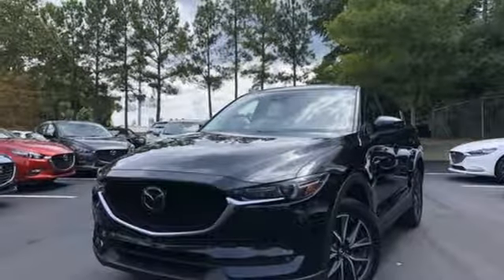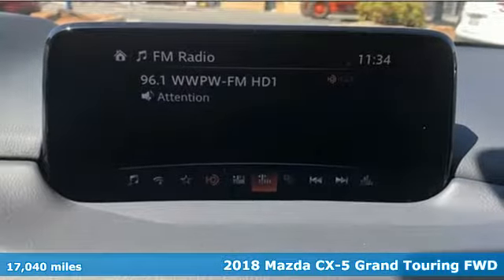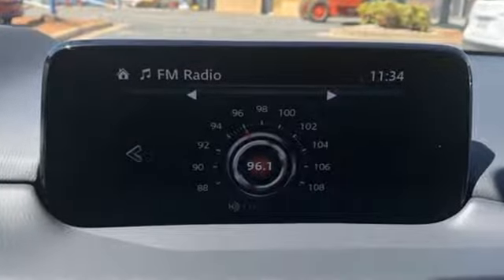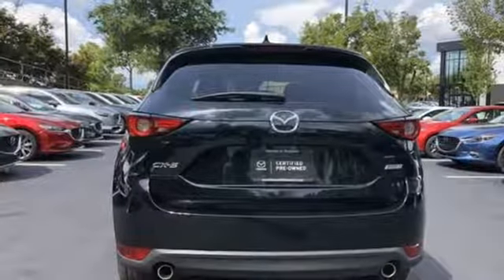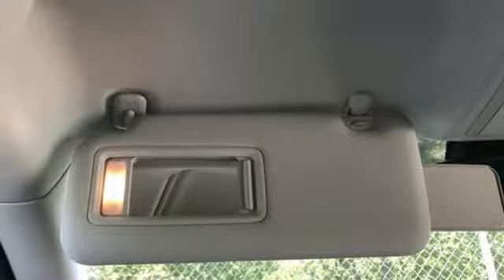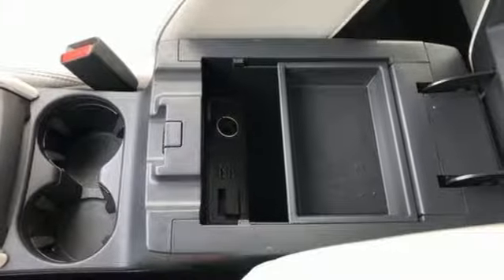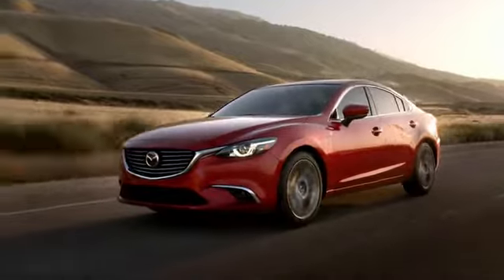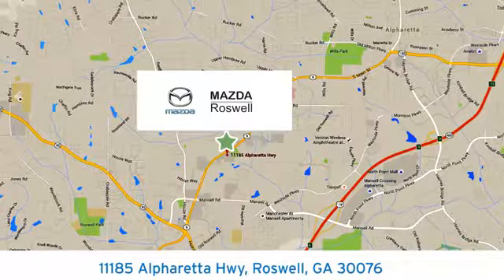Used 2018 Mazda CX-5 Roswell GA Atlanta, GA 5311P - SOLD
Year: 2018
Make: Mazda
Model: CX-5
Trim: Grand Touring
Engine: SKYACTIVA® 2.5L 4-Cylinder DOHC 16V
Transmission: 6-Speed Automatic
Color: Black
Interior: Parchment
Mileage: 17040
Stock #: 5311P
VIN: JM3KFADM0J1324594
MAZDA CERTIFIED CX5 GRAND TOURING PACKAGE, 17K MILES, JET BLACK MICA WITH PARCHMENT LEATHER INTERIOR, NAVIGATION, POWER MOONROOF, SIRIUS SATELLITE RADIO, BLUETOOTH,HILL LAUNCH ASSIST, BLIND SPOT MONITORING, REAR CROSS TRAFFIC ALERT, SMART CITY BRAKING SUPPORT, LANE DEPARTURE WARNING, LANE KEEP ASSIST AND MORE, CLEAN CARFAX, ONE OWNER, MAZDA CERTIFIED

Address:
11185 Alpharetta Hwy